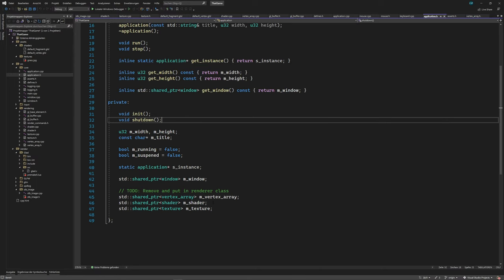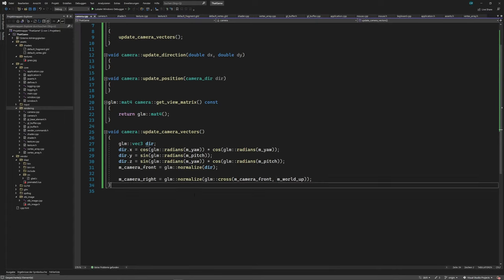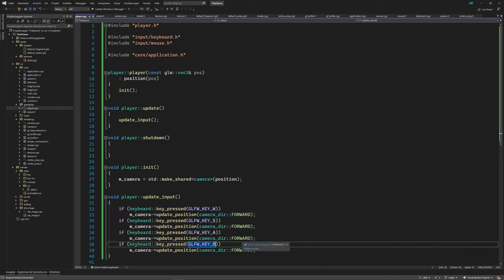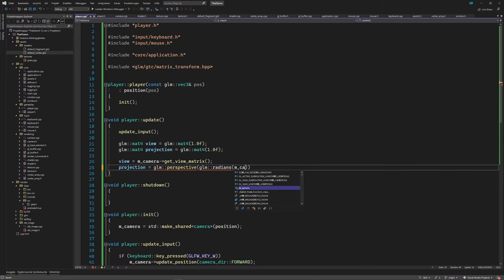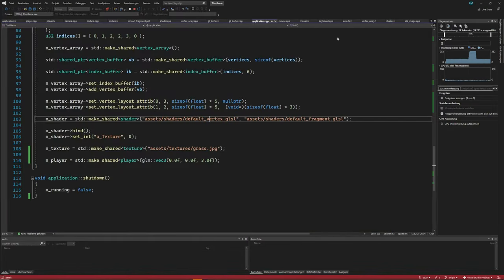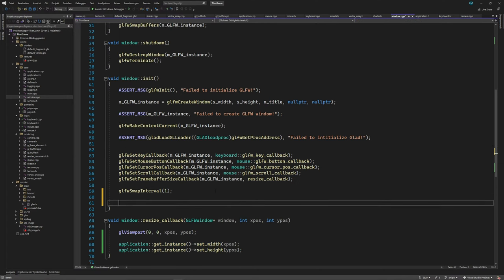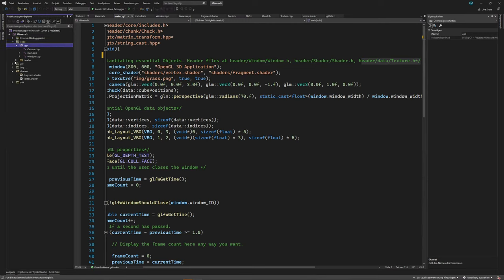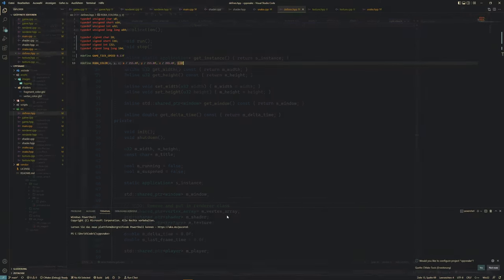🔴 [LIVE] Game Programming in C++/OpenGL